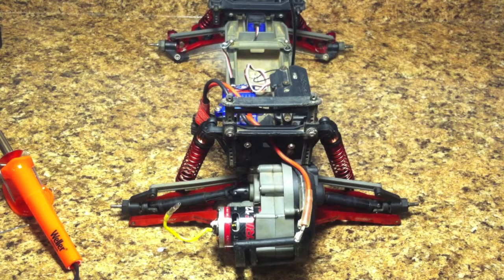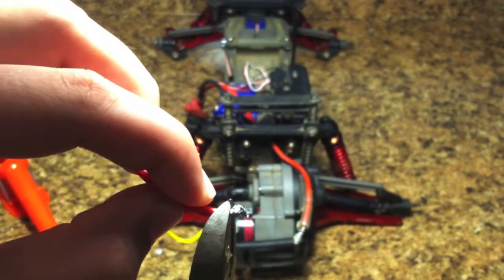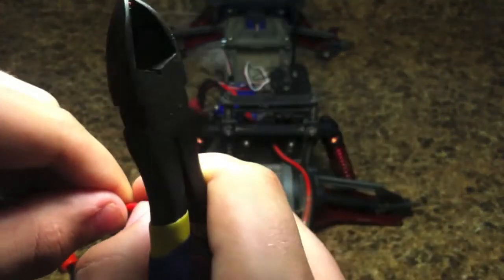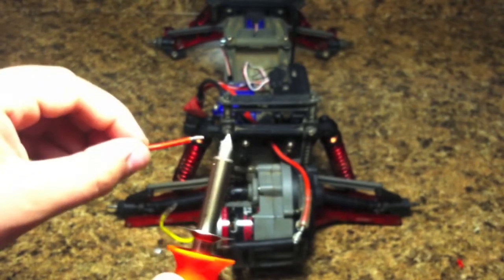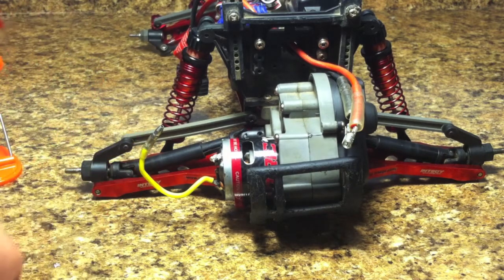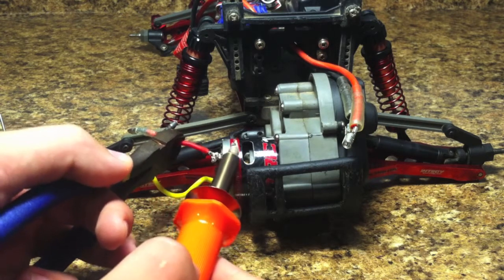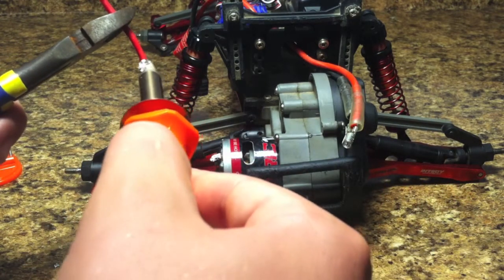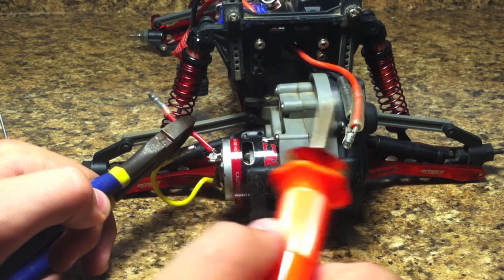The RC Genius | How To Solder A Motor Wire on an RC Car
Here is how to solder a motor wire. I hope you all find this helpful! Please be careful when using a soldering iron, its very hot.